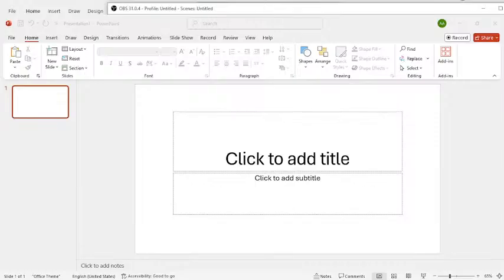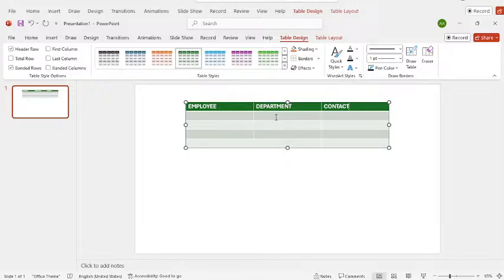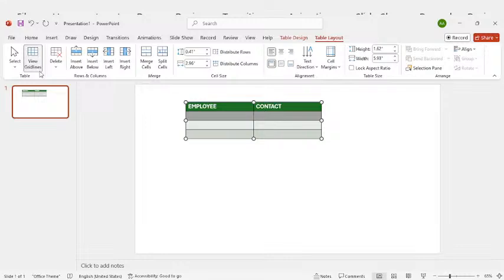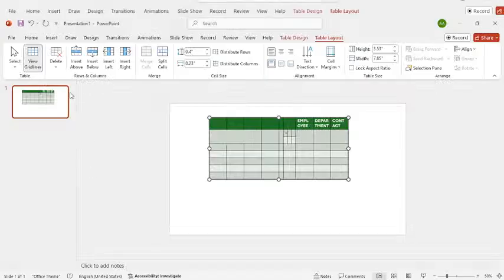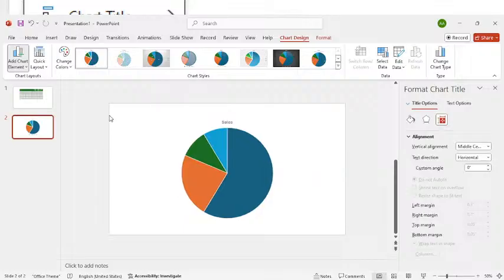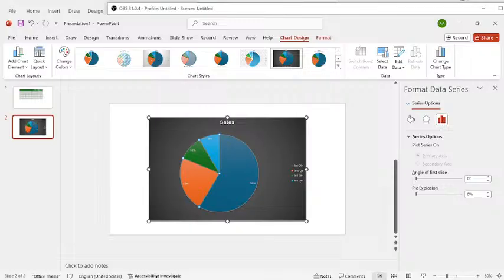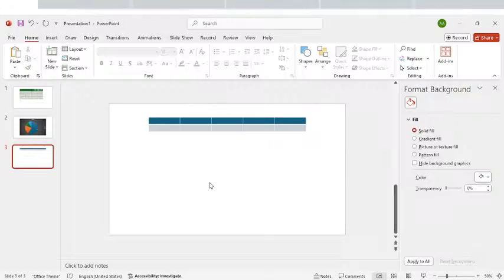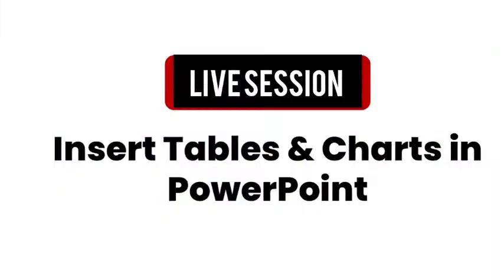How to Insert Tables & Charts in PowerPoint | Step by Step Tutorial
Learn step-by-step how to insert tables and charts in PowerPoint to create professional and visually engaging presentations. In this tutorial, you’ll discover:

✅ How to insert a table in PowerPoint and enter data
✅ How to insert charts (bar, pie, line, and more)
✅ How to format charts and tables for a clean, professional look
✅ Practical tips to make your presentation stand out

Whether you’re a student, teacher, business professional, or just learning PowerPoint for the first time, this video will help you master tables and charts quickly.

📊 By the end, you’ll be able to confidently present data using tables and charts in Microsoft PowerPoint.